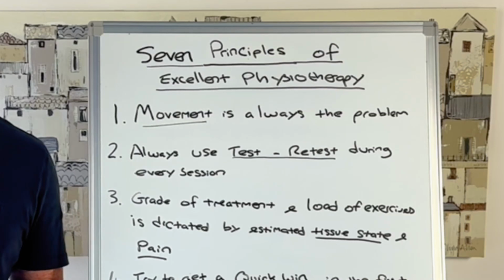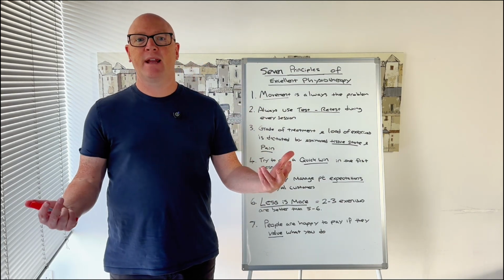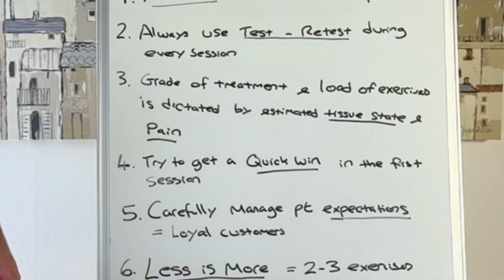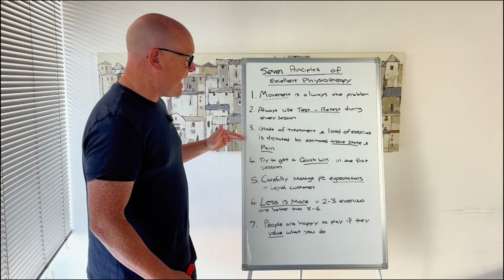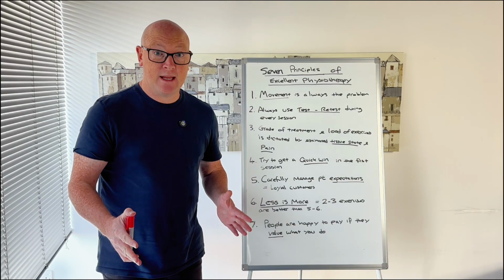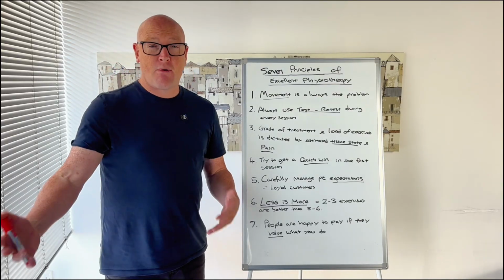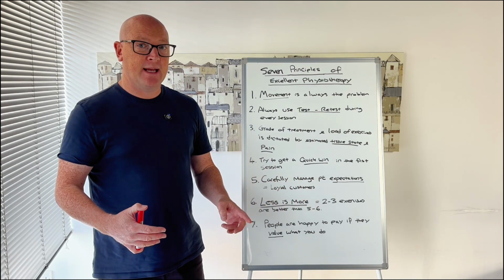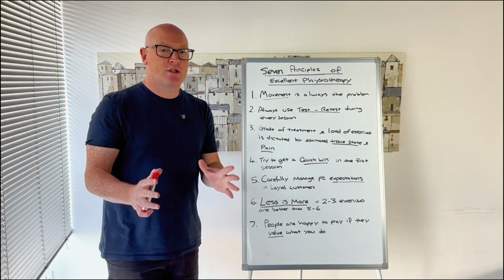Patients Won't Come Back Without This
1. Movement is always the problem: Too little, too much, or "faulty" movement causes issues.

2. Use a test-retest during the session: This proves to the patient that the treatment is working and provides an objective measure of progress. The example given is a patient with neck pain who has limited range of motion, which improves after treatment.

3. Grade treatment and exercise load by estimated tissue state and pain: The level of pain and the stage of injury should dictate how aggressively you treat and how much load you prescribe.

4. Get a quick win in the first session: This builds trust and shows the patient you can help them. This goes back to the test-retest principle.

5. Carefully manage expectations: Educate the patient on their condition and recovery timeline. The speaker mentions that some conditions, like rotator cuff issues, take longer to heal due to poor blood supply, and managing expectations helps maintain patient loyalty.

6. Less is more: Prescribe only 2-3 focused exercises rather than a long list. This increases patient adherence and understanding, as they know exactly why they are doing each exercise.

7. People are happy to pay if they value what you do: If you apply the previous six principles and get results for your patients, they will see the value in your expertise and be willing to pay for your services.

Nigel Wilman is a fully qualified physiotherapist (BSc Hons) graduating from Coventry University in 2001. In 1998 he also gained a BSc (Hons) Exercise and Sport Science from the Manchester Metropolitan University. He is also HCPC registered, which you can verify